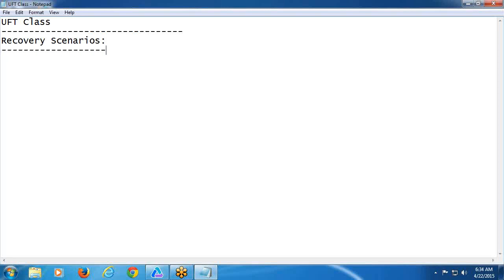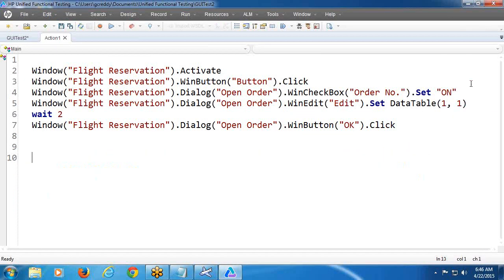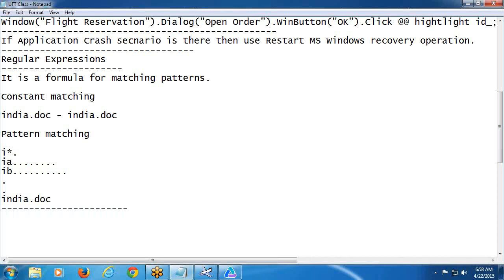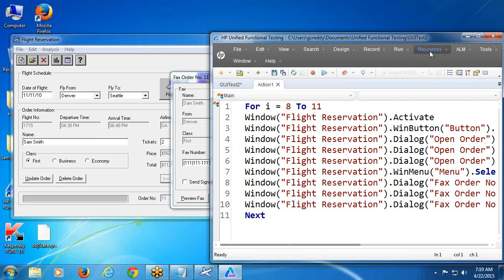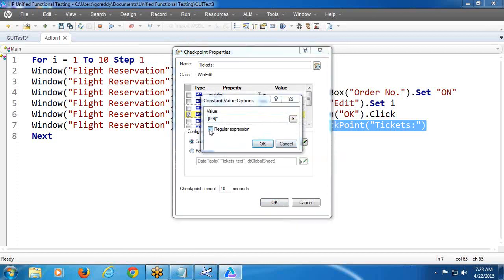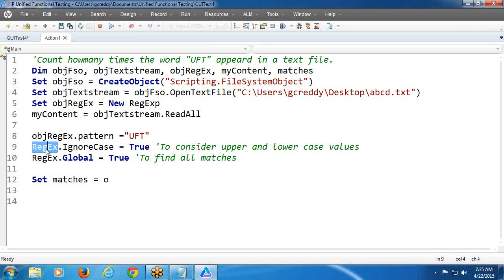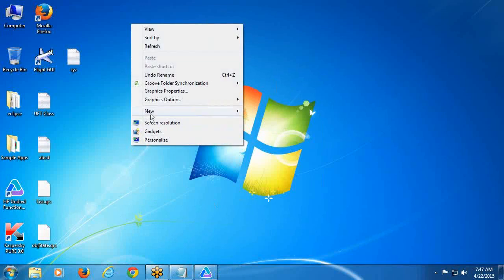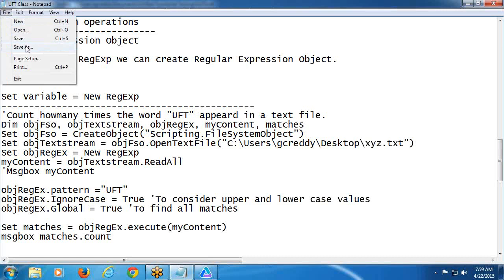UFT Class 37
Error handling in UFT using Recovery Scenarios and VBScript features. Creating Recovery scenarios and Associating recovery scenarios.
Regular expressions for handling dynamic objects, providing regular expression in checkpoints, and for search operations. Creating and using Regular expression object.